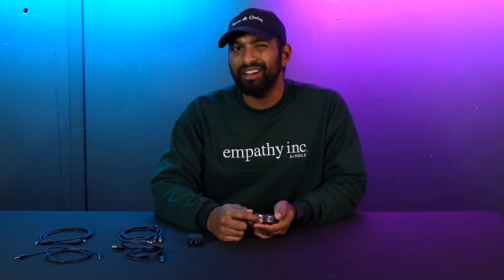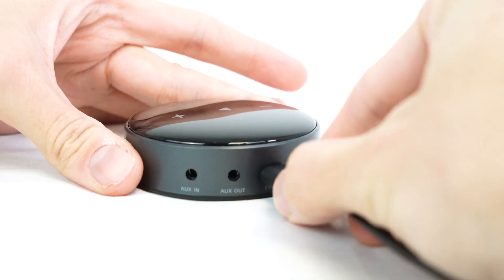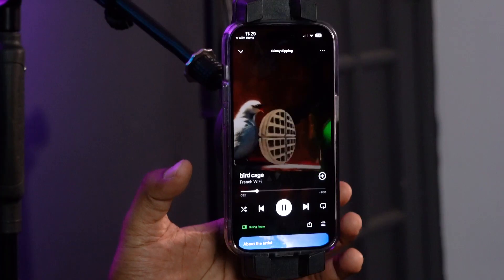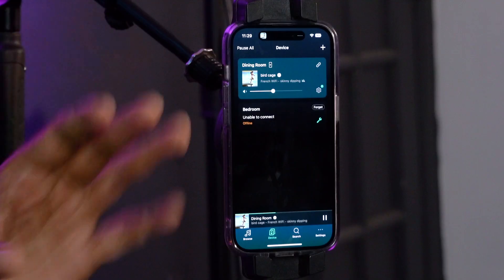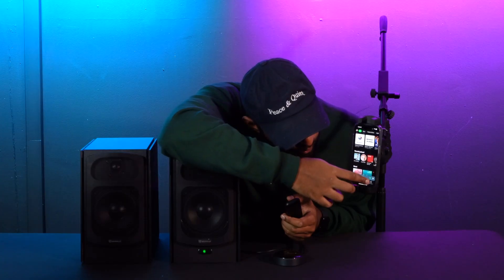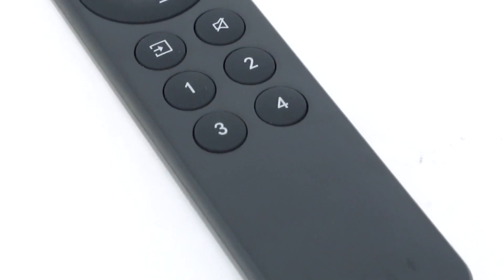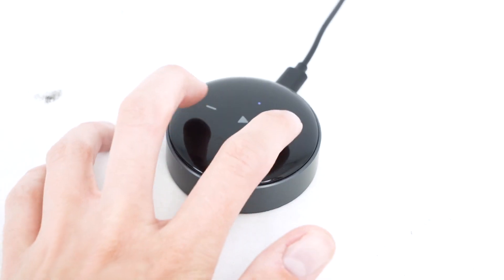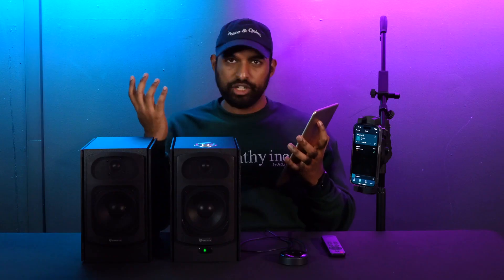Inputs, Outputs, Controls, and Functions on WiiM Mini Wifi Music Player Wireless Receiver Explained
Walmart:

Features:

Audio Codec: MP3, AAC, ALAC, APE, FLAC, WAV, WMA, OGG
Wi - Fi: Dual band Wi-Fi supports 802.11 a/b/g/n/ac 2.4 GHz and 5 GHz network
Bluetooth: Bluetooth 5.0, SBC and AAC codec, BT receiver and transmitter (with SW update)
Line in: 1 Vrms
Line in to Line out：
 - Power Output = 2Vrms
 - THD+N Ratio = 0.009%
 - SNR = 102dB
 - Crosstalk = -106 dB
 - Dynamic Range = 96 dB
BT in to Line out：
 - Power Output = 2 Vrms
 - THD+N Ratio = 0.009%
 - SNR = 102 dB
 - Crosstalk = -106dB
 - Dynamic Range = 96dB
Line in to SPDIF out：
 - Power Output = -3dBFS
 - THD+N Ratio = 0.005%
 - SNR = 102dB
 - Crosstalk = -103dB
 - Dynamic Range = 97dB
BT in to SPDIF out：
 - Power Output = 0 dBFS
 - THD+N Ratio = 0.005%
 - SNR = 297dB
 - Crosstalk = -364dB
 - Dynamic Range = 213 dB
Power Supply: 5V,1A
LED: Three color status LED - Red, Green and White. WiiM Mini LED Behaviors &gt;
Button: Capacitive touch - Play/Pause, Volume+, Volume-
Dimensions (L × W × H) : 69 × 69 × 24 mm (2.7 × 2.7 × 0.9 inches)
Weight : 40g